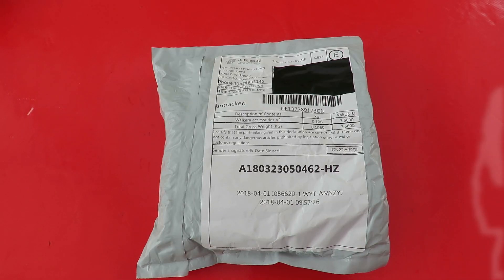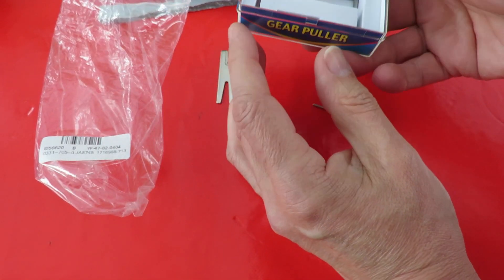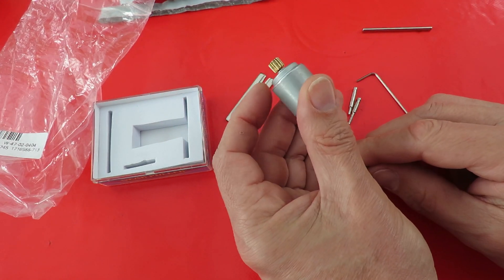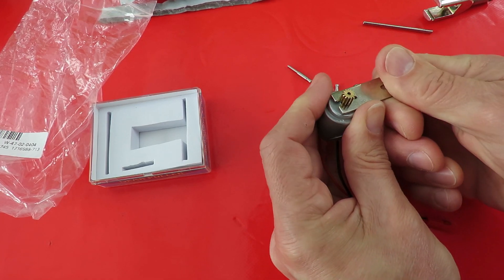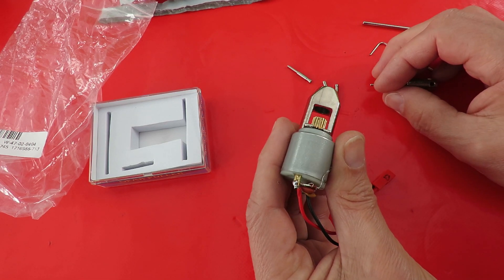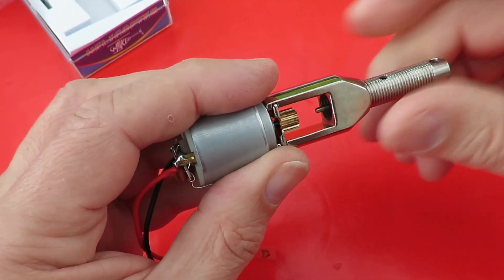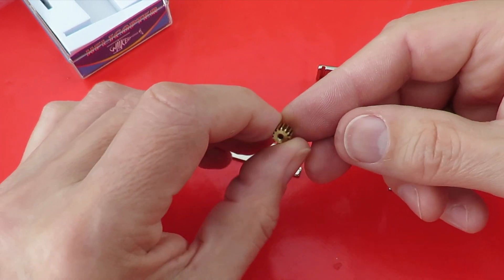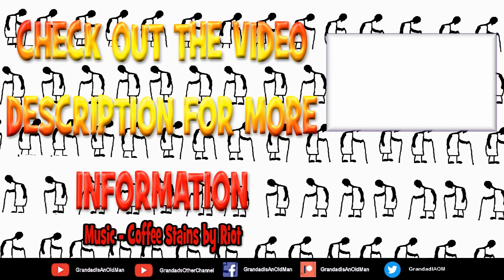Grandad's Postbag 180424 Walkera Gear Puller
Grandad's Postbag 180424 Walkera Gear Pinion Puller Remover Tools Set

TQ Walkera W010 Gear Pinion Puller Remover Tools Set For RC Motor Pinion Pa B3C5

CURTT Bearing Gear Puller, Gear Pinion Puller Remover Tools Set for RC Motor Pinion Parts - Aluminium Alloy Mini Ball Joint Separator
Tamkyo 1Pcs Motor Pinion Gear Puller Remover Tools Set ,Aluminium Alloy & 1Pcs Rc Motor Gear Puller,Tool Universal Motor Pinion Gear Puller Remover for Rc Motors Upgrade Part Accessory